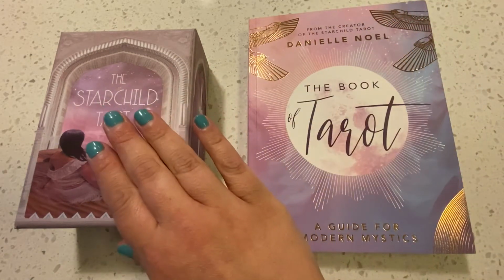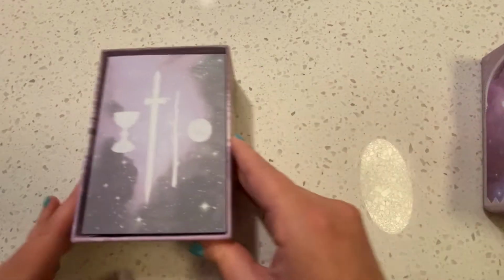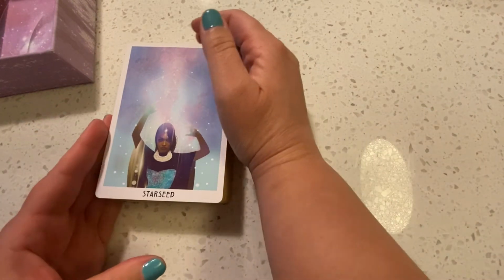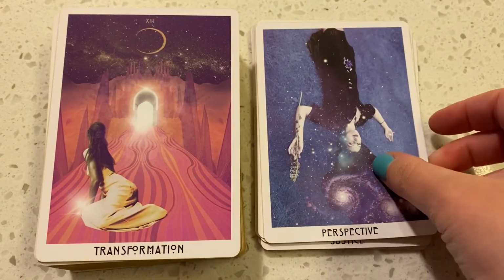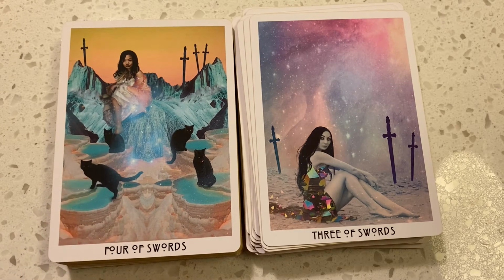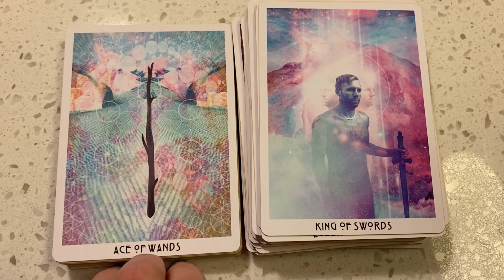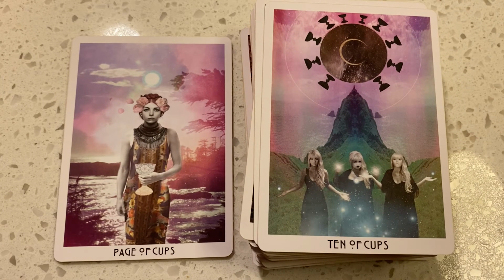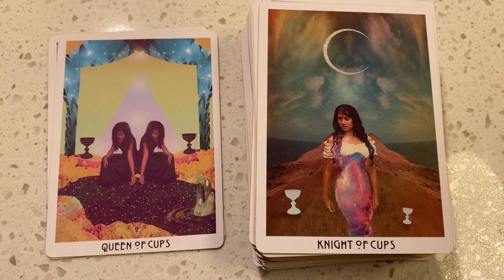The Starchild Tarot Rose Portal Box 1st Edition by Danielle Noel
✨🌹✨Welcome! ✨🌹✨

*If a pick a card selection does not resonate, feel free to check out another one. My readings can get specific and there are only three groups. 🙏💕✌️

✨Live Show Readings: Donations Take Priority via PayPal✨No list✨Free readings chosen at random✨🙏